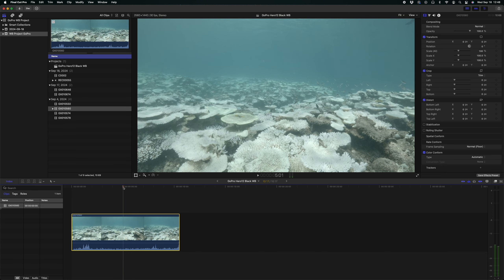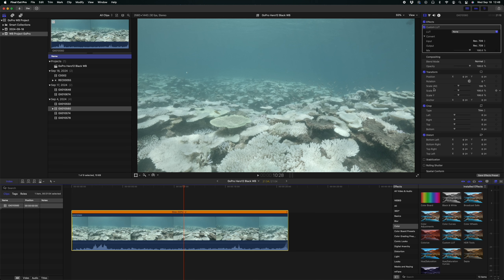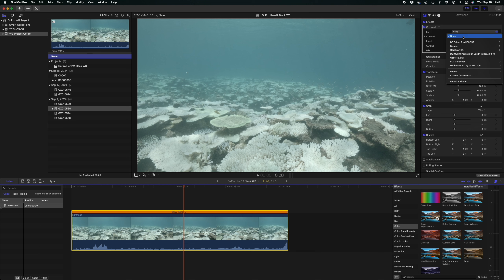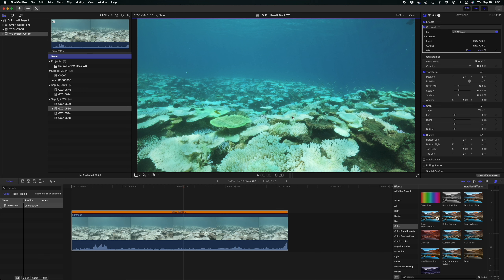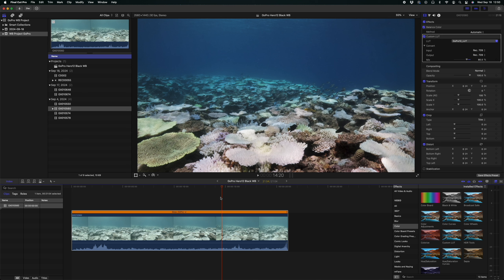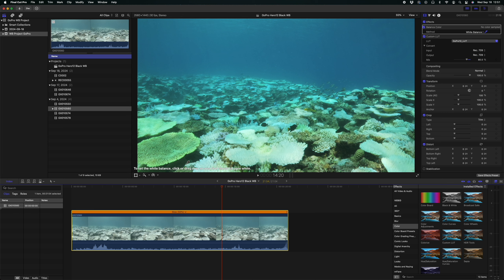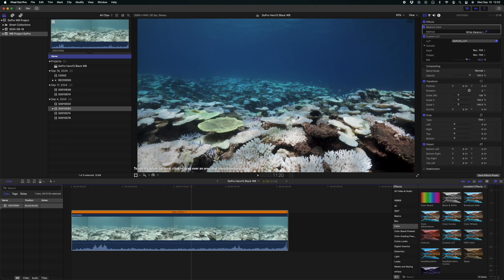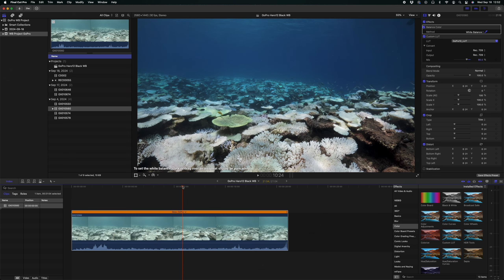White Balancing GoPro Hero 12 Black Log Footage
If you're shooting GoPro Hero12 Black Log Footage for the first time don't be surprised at the footage the moment you see it. Due to the nature of log footage you're going to have to work with it through a few editing processes before it starts to take shape.

This short video shows how I go about that. I'll be showing all the settings and comparative footage results from shooting in other modes in future videos but for now I wanted to show something that should instill confidence in folks looking to take that next step and broaden their confidence when taking control of their own footage.

GoPro Hero12 Black LUT
Here's the GoPro Hero12 Black LUT from GoPro for those looking to give this a try. Make sure your camera is running the latest software for this, mine is running on ver2.20
Unless otherwise stated all of the music I use on this channel is licensed via Artlist